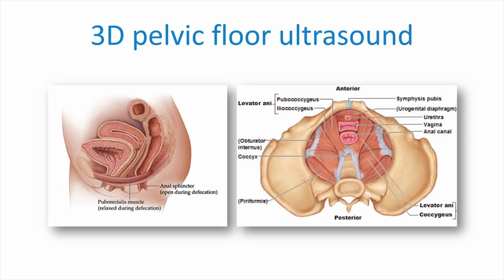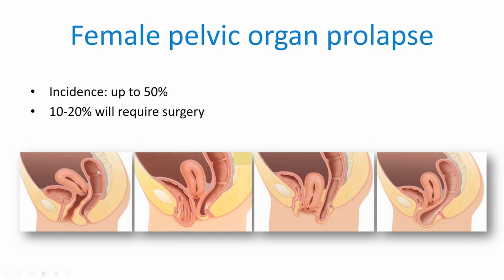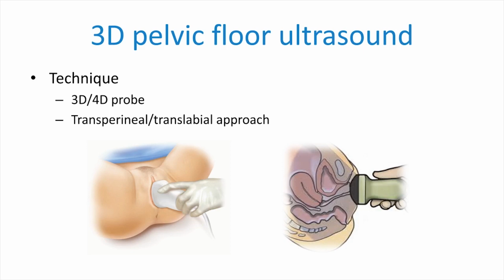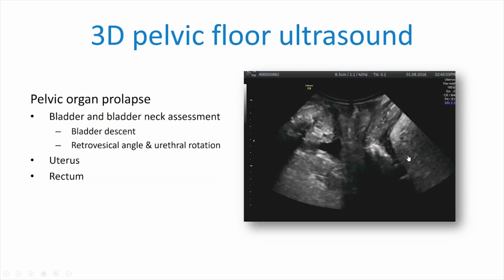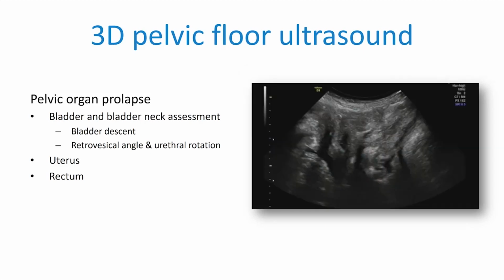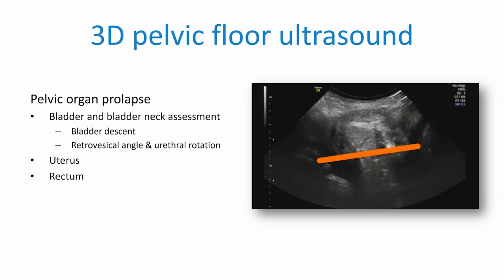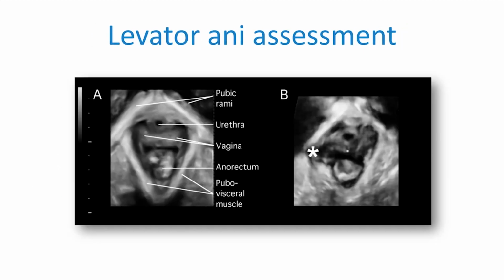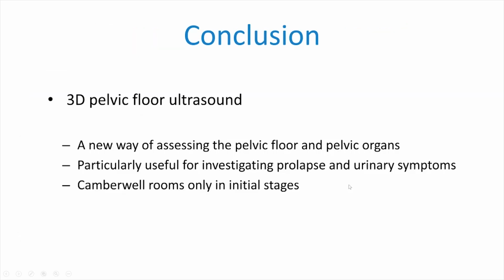Pelvic Floor Assessment by Ultrasound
This is a presentation by Dr Andrew Edwards. The intended audience are GP's and gynaecologists. It describes the ultrasound technique and use of pelvic floor assessment with 3D transperineal ultrasound.